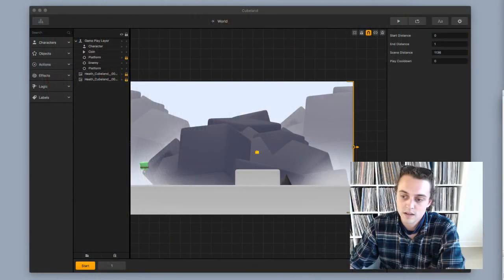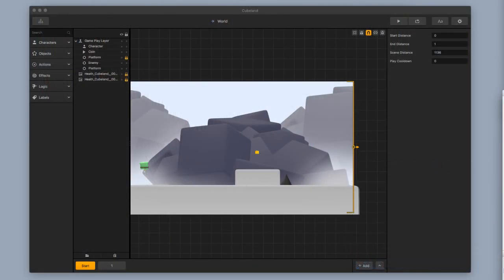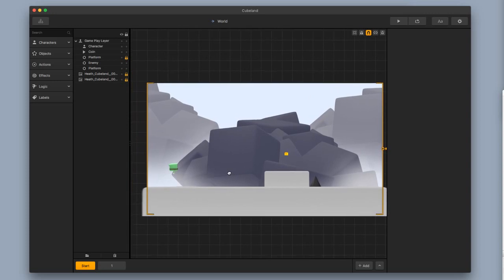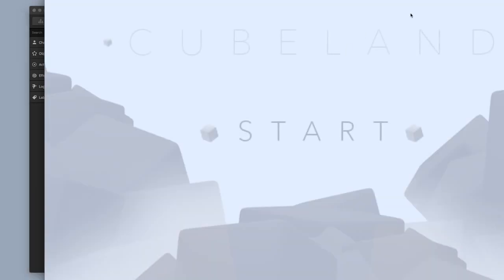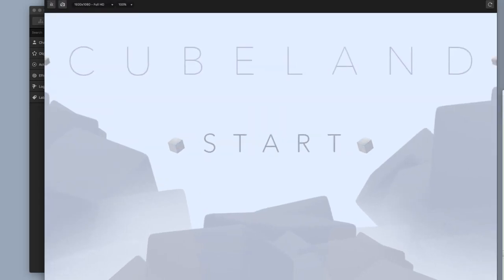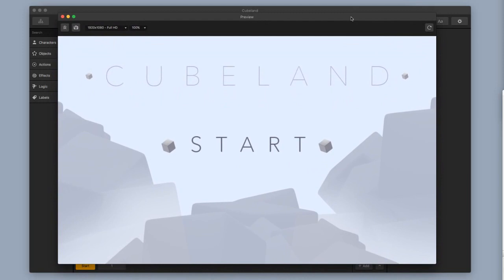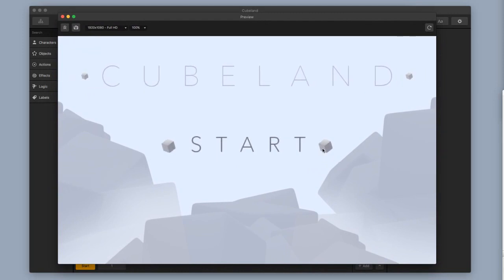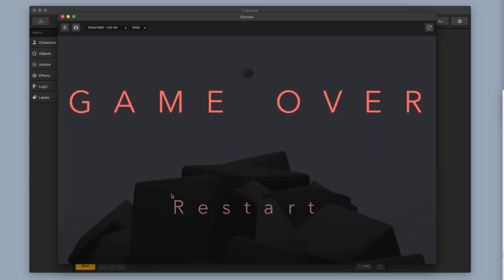How Do I Make Platformers? - Buildbox Live 005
Live stream from the Buildbox Offices.  In this stream, you'll see Zack, the Buidlbox Director of Training, discuss platformers, Buildbox and much more.